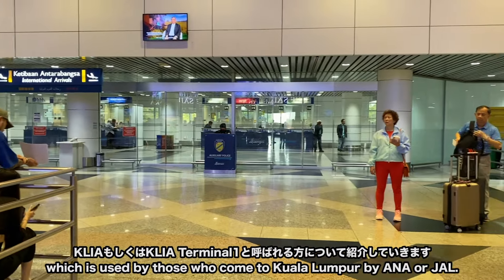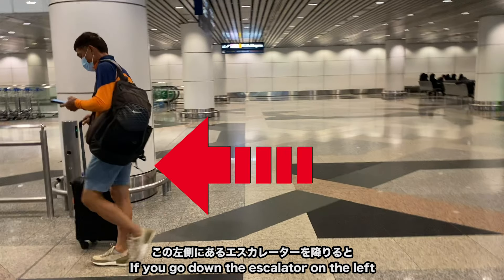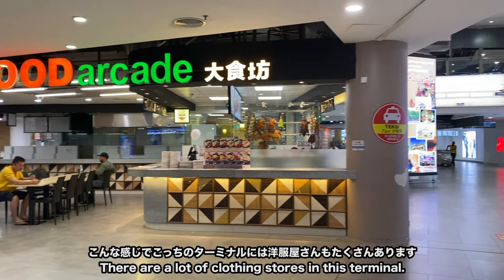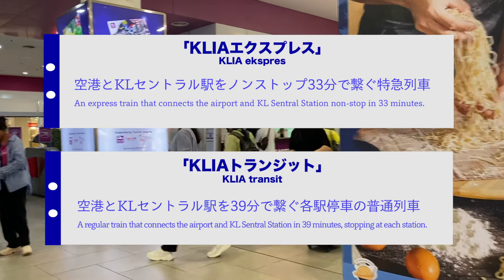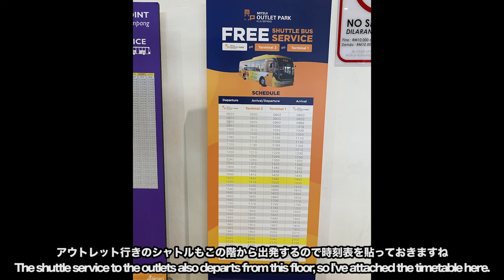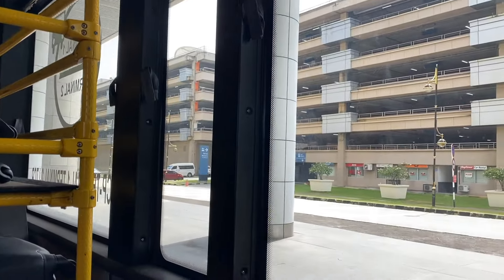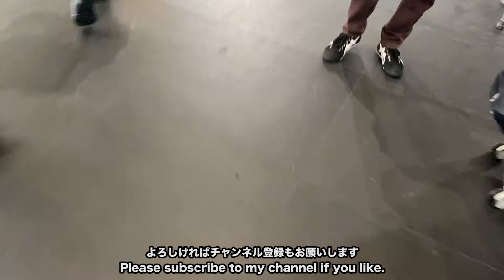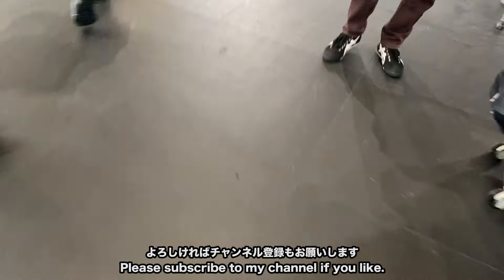【永久保存版】マレーシアのクアラルンプール国際空港（KLIA&KLIA2）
マレーシアに着いてわくわくすると同時に
空港のあれこれって意外に不安要素だったりしませんか？😅
私は、SIMどうしようとか両替所やってるかなとか
旅行前から考えてめっちゃ調べるタイプです(笑)
結局ピンとくる答えが見つからなくても
なんとかなるだろう〜という気持ちで行くんですが
やっぱり事前に知っておけたら安心度合いが違いますよね✨
今回得た情報と私の知ってる限りの知識を詰め込んだ
空港編なのでぜひ誰かの役に立てればいいなと思います🫶

これからクアラルンプールに旅行される方、
楽しい楽しい滞在になりますように✈️
そしてこの概要欄って誰か見てるのかなと思いながら書いてるけど
最後まで読んでくれた方、
本当に励みになります！！ありがとうございます！！
(あなたに幸あれ〜🩷)